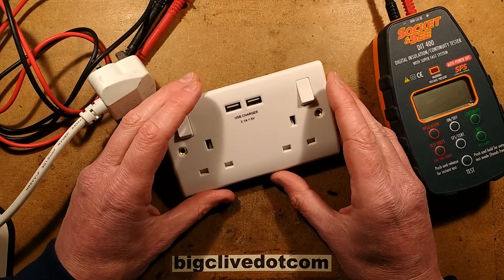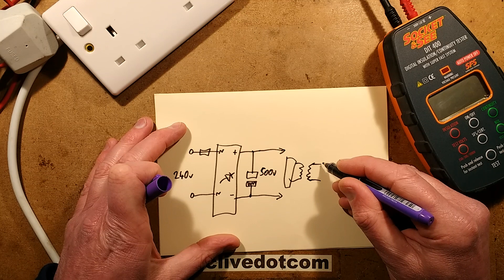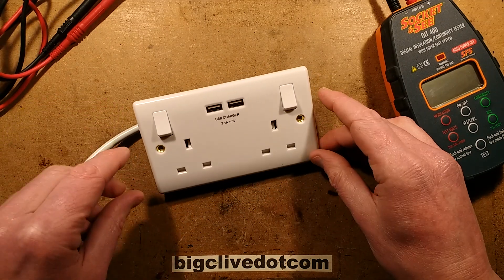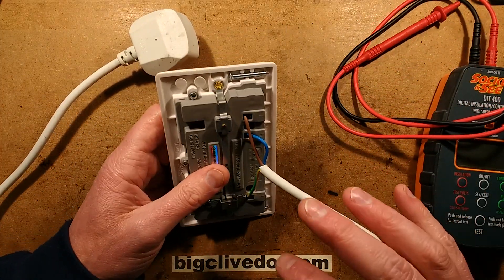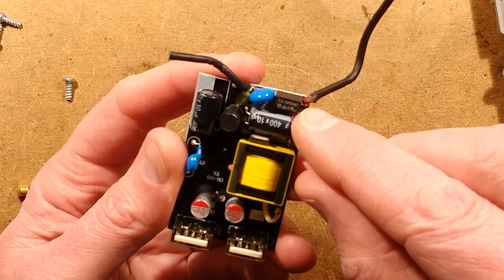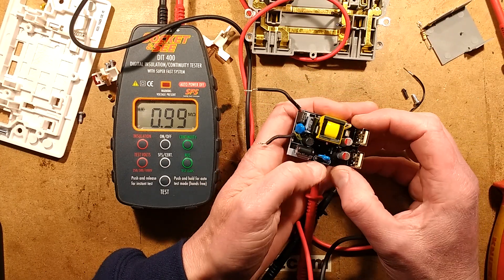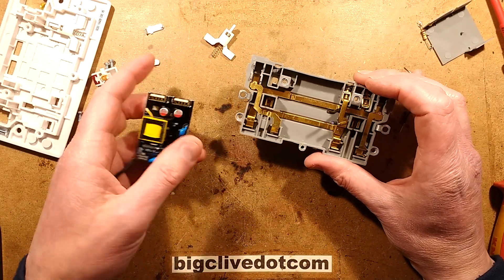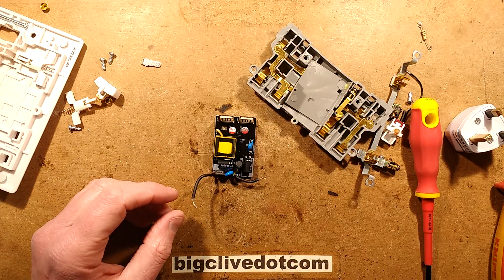500V insulation test of a British General USB socket.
For those questioning why I tested resistance between Live and Neutral, a full test on a new installation should be done between L-N, L-E and N-E to detect if cables have been damaged during works.  The only time N+L are bonded together and tested to earth is if there is an un-isolatable load.  This is why I thought it a bit odd that it would mention protection against an insulation test and give a typical resistance.  There's no ground reference on the USB module, so you would expect any test to ground to be off the scale.  I wondered if the standby current was so low and component ratings so high that it would give a pass if only a few were on a circuit.
The test is definitely not a mains to USB output one as there is not any standard installation test that would even do that.
Maybe I'm out of date and they simply don't bother doing a L-N insulation test in this era of "Part P" 1-day/week electrical training and crash-certification for cash (The worst thing to happen in the entire history of the British electrical industry, and entirely motivated by profit.)  But to me the L-N insulation test is important, since the others will trip an RCD/GFI at 30mA whereas a L-N circuit fault will require literally thousands of times higher current to activate protection.

This video was unexpectedly inspired by an email from Ruben mentioning a Thomas Nagy video where he was talking about doing electrical installation tests involving socket outlets (receptacles) with USB sockets.  I had one of the same sockets awaiting our amusement so I dug it out and zapped it for our entertainment.

Here's a link to the Thomas Nagy video.  He's a self employed electrician in London who makes good video content showing the daily working life of a London electrician.